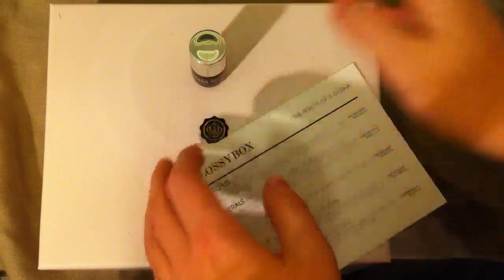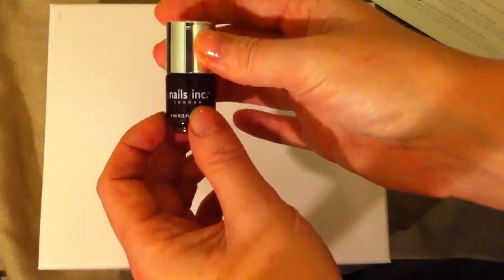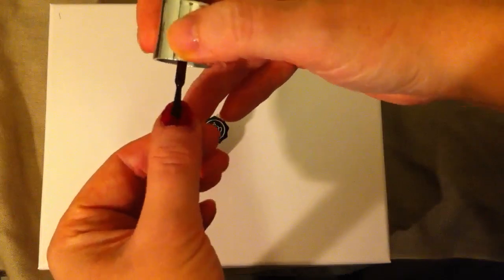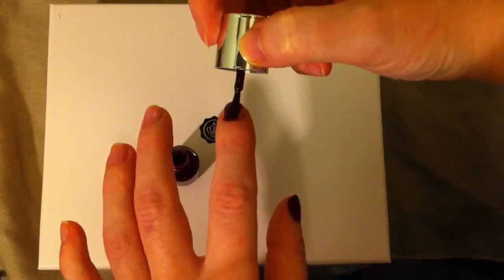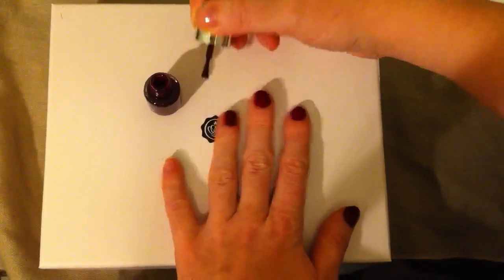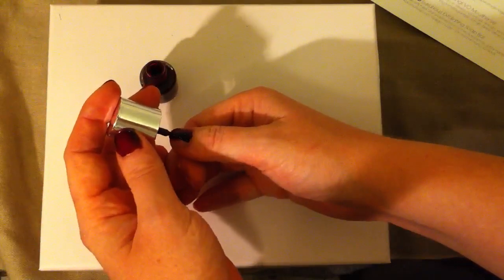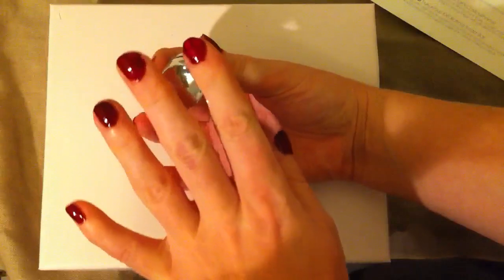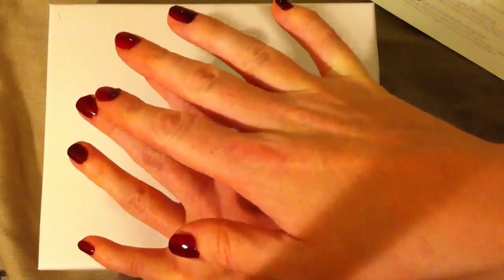Nail polish from Glossybox Sweden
Putting on a nail polish from Nails Inc that came in the October Glossybox. The colors name was Victoria, which I found out after reading the tiny lable on the bottom under a more direct light.